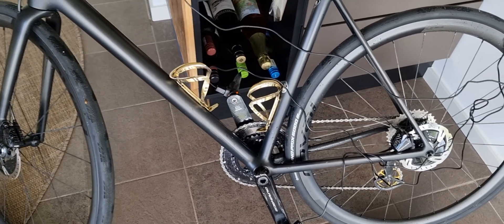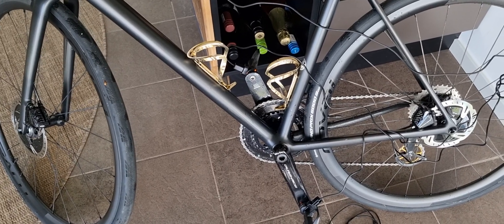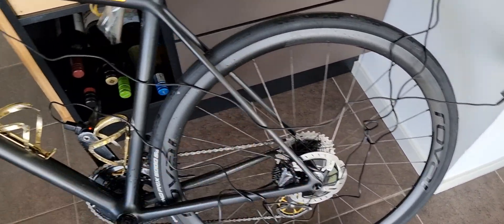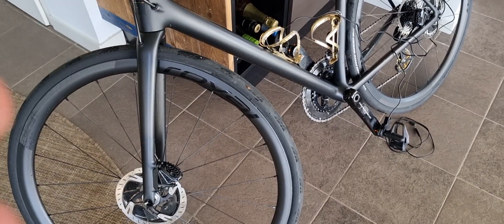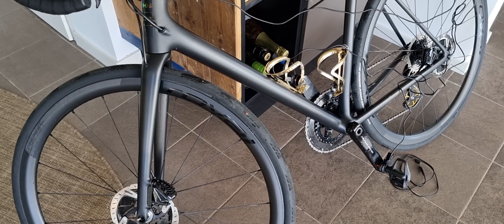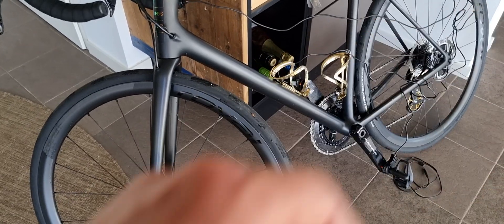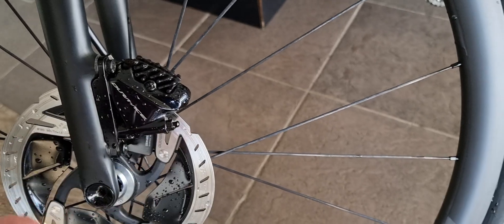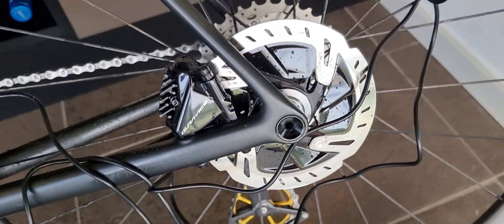What size disc brake? / 140 VS 160 mm